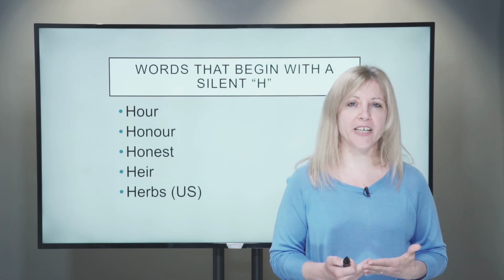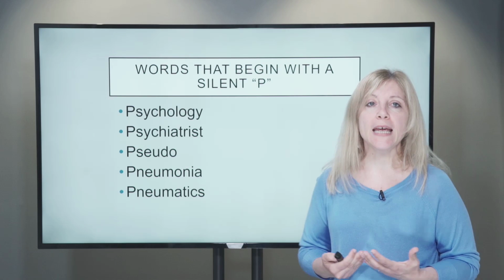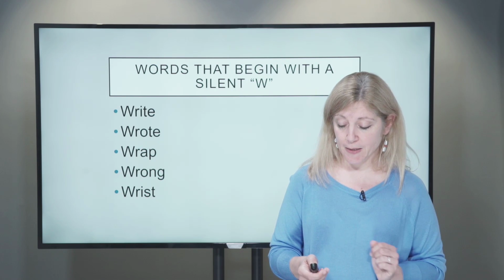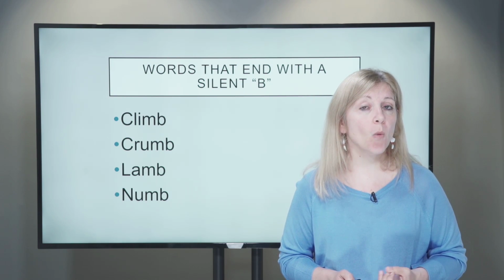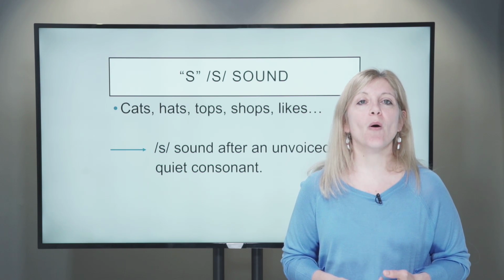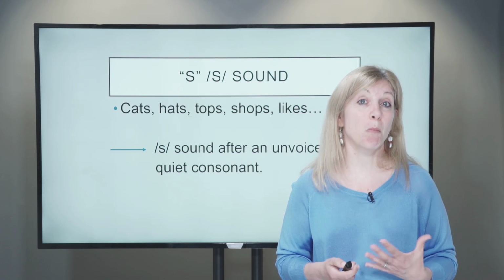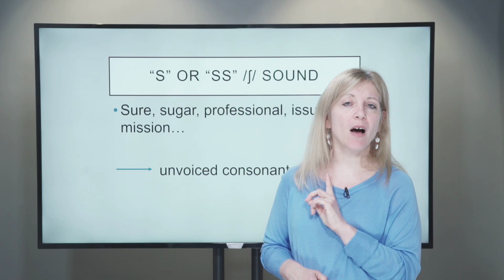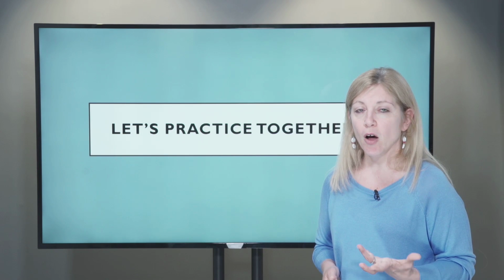How to Know Silent Letters in English | Pronunciation Tips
Teacher Del shows you how to know silent letters in English. She will also show you how to pronounce difficult consonants in English.